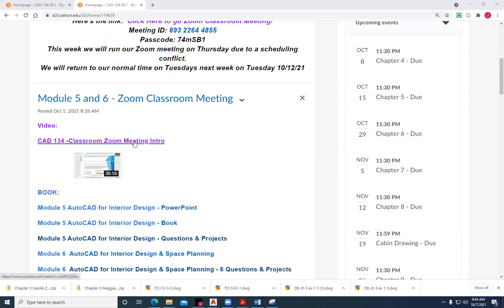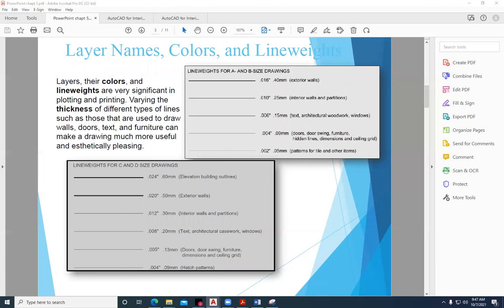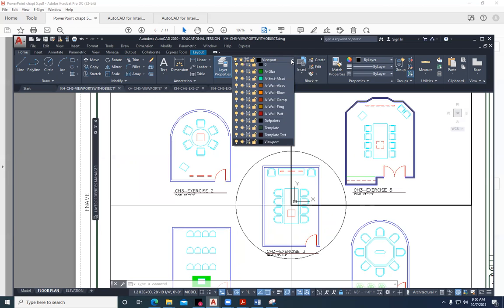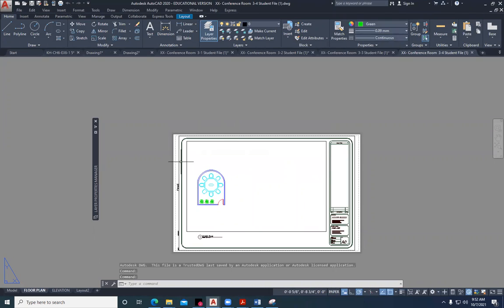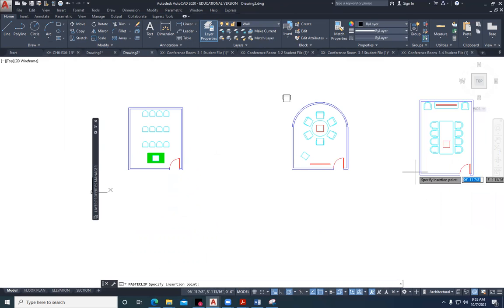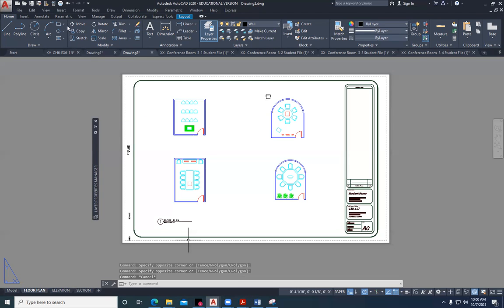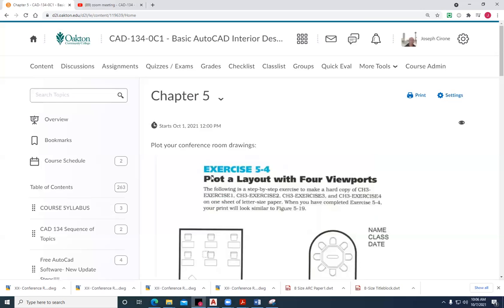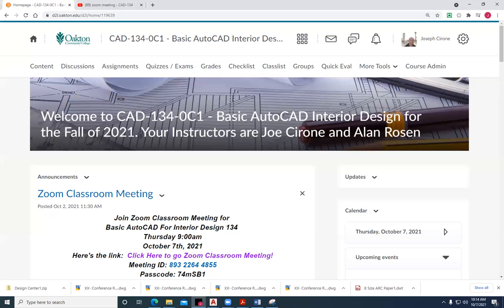CAD 134 Zoom 5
Weekly Zoom Classroom Meeting
CAD-134 AutoCAD for Interior Design
Viewports and Plotting